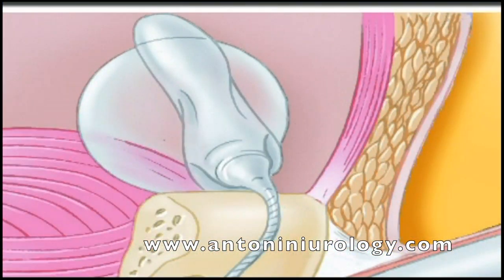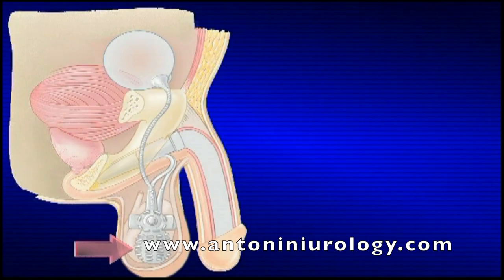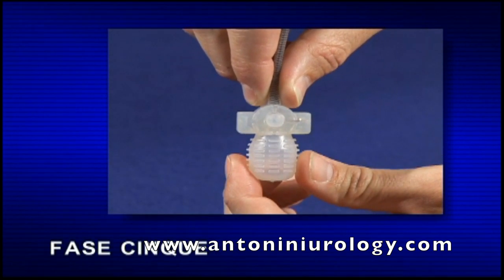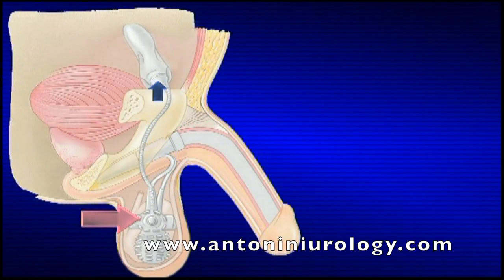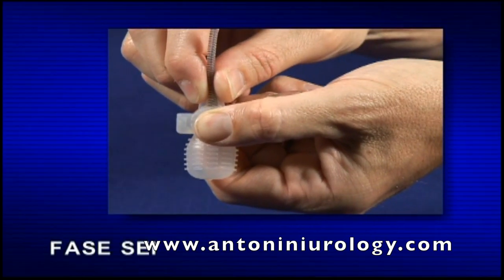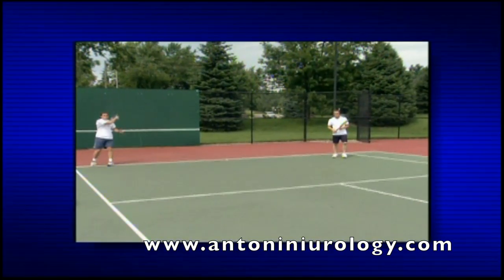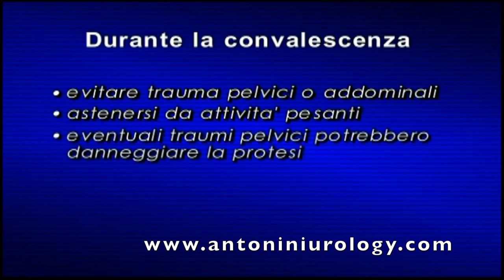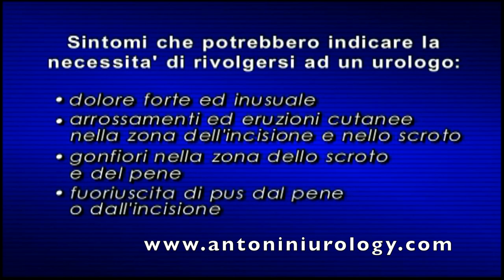Madrid Espana Attivazione e disattivazione protesi peniena idraulica tricomponente